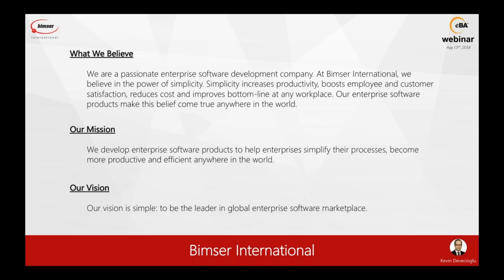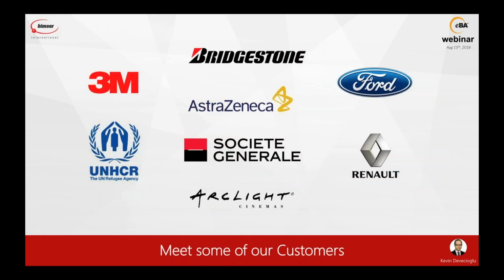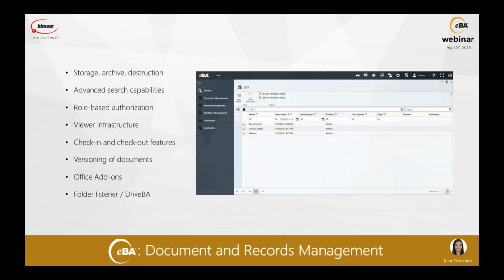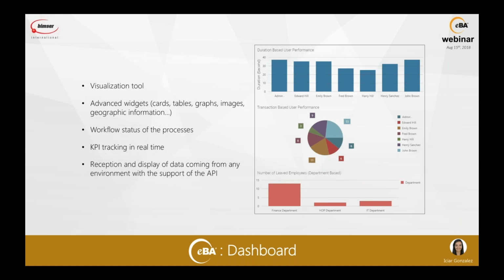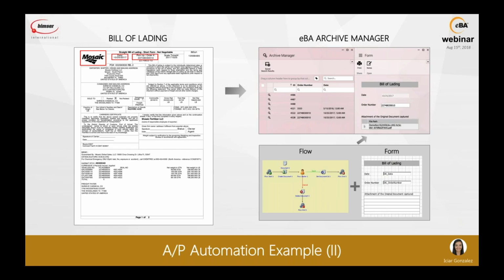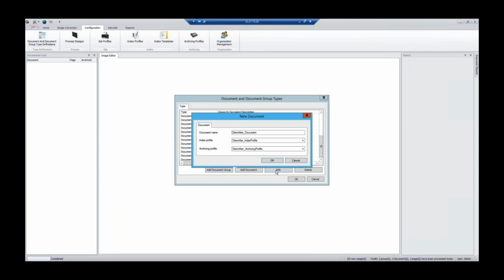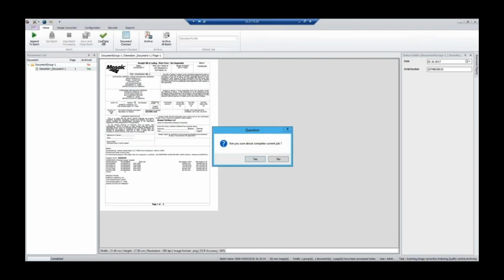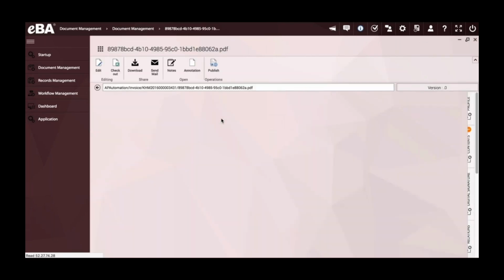Executive Webinar: How to Cut the Cost Down with eBA A/P Automation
eBA: Enterprise Content Management Platform
(Workflow, document/records management and intelligent data capture platform)

Enterprise software product range of Bimser International is as follows:

1) QDMS:  It is an integrated Quality, Risk, Compliance management software product. QDMS helps companies comply with quality management systems such as ISO, BRC, BRC iop, SQF and more.  It has reputable national and international references.

2) BEAM: It is an enterprise maintenance and asset management system with asset, maintenance (periodic, preventive, predictive), staff , energy, purchasing and spare part inventory management  capabilities.  BEAM has reputable national and international references.

3) eBA: It is an Enterprise Content Management platform.  It is an automation, document management, workflow, records management and intelligent document capture platform. eBA has reputable national and international references.

4) Ensemble: It is a business process management, performance management and balance scorecard management software. Ensemble has reputable national and international references.